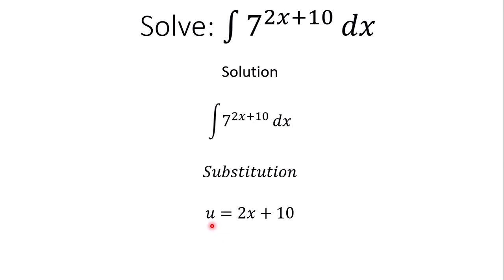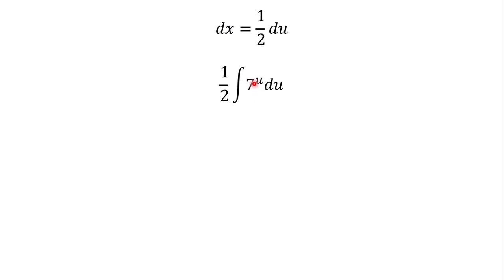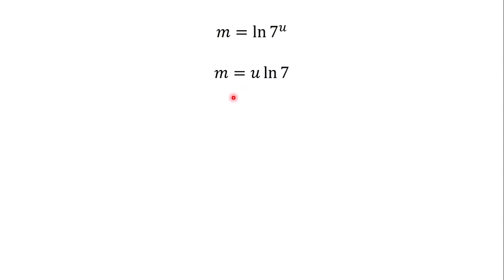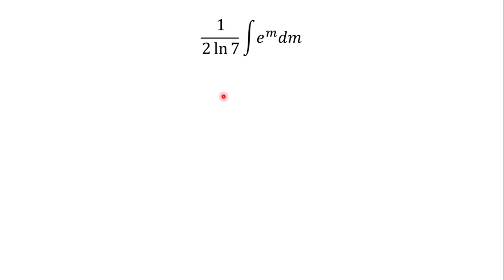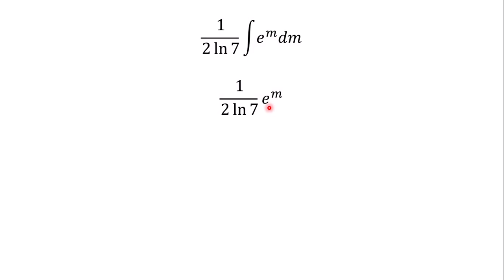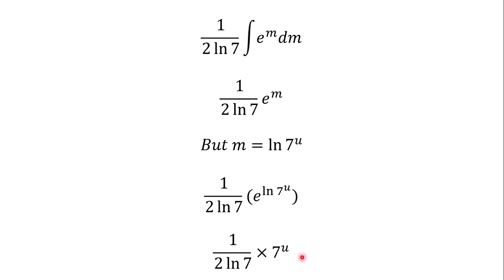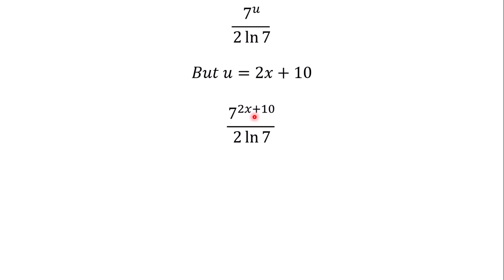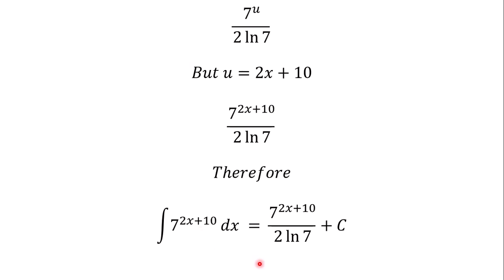How to solve integral 7^2x+10 dx using u substitution method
In this video I demonstrate how to solve integral 7^2x+10 do using u substitution approach. The importance of natural log is explained. Step by step toturial by Math In Twi. com.

How to prove that integral e^x dx= e^x + c